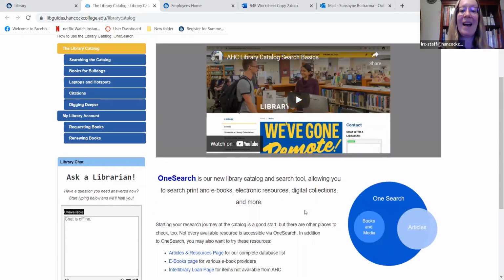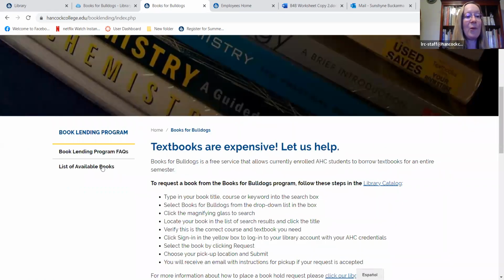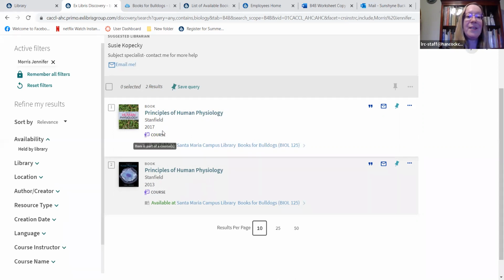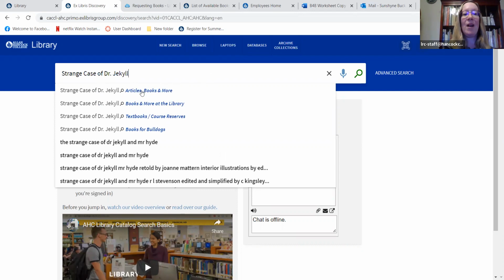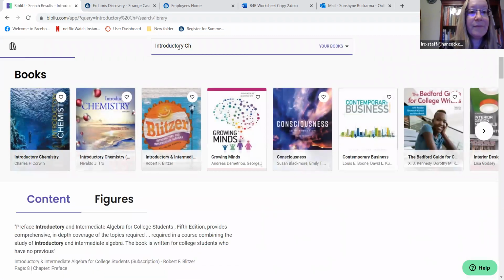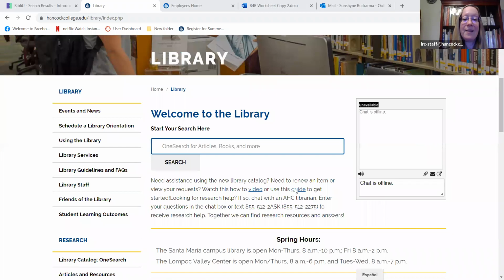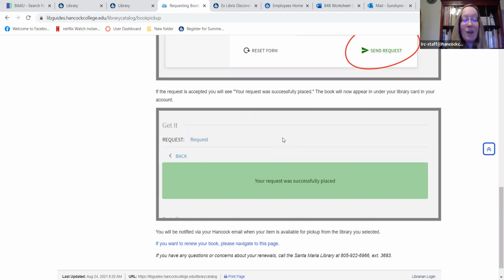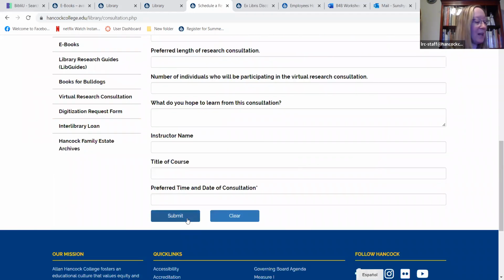Navigating the Catalog and Finding Your Textbooks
Learn about the AHC library catalog, OneSearch, and how to find your course textbooks and Books for Bulldogs textbooks. Library workshop held Feb. 15, 2022.